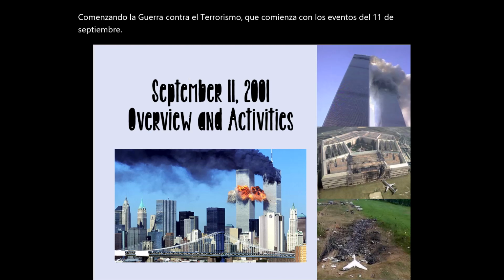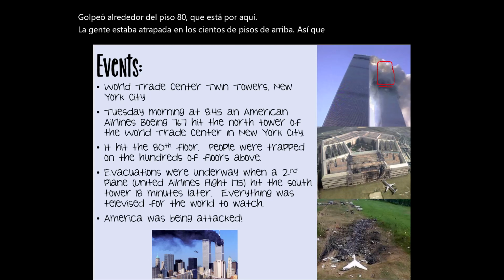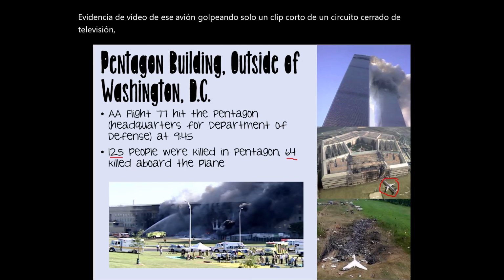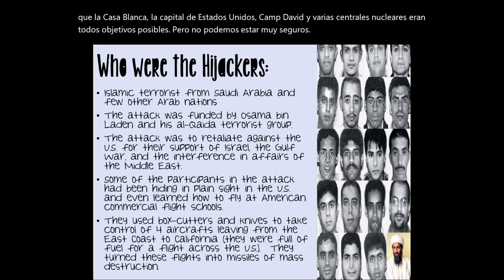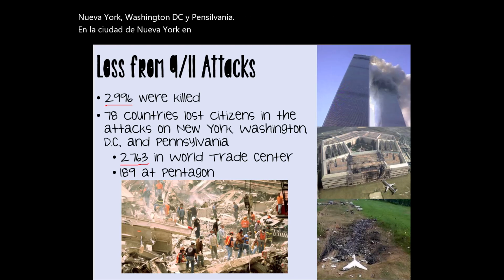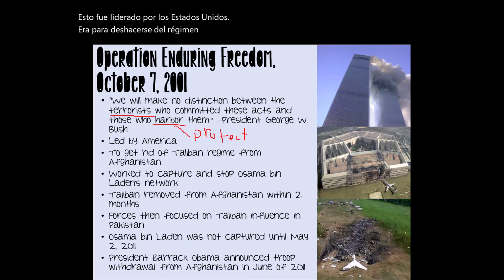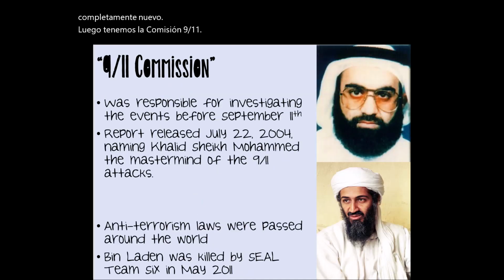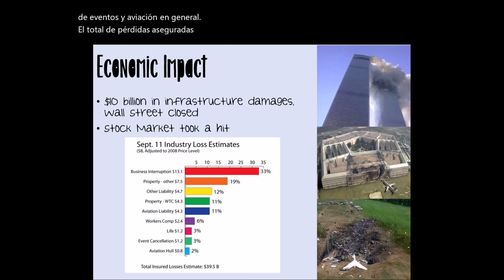The War on Terror